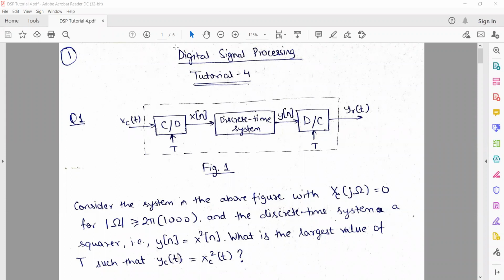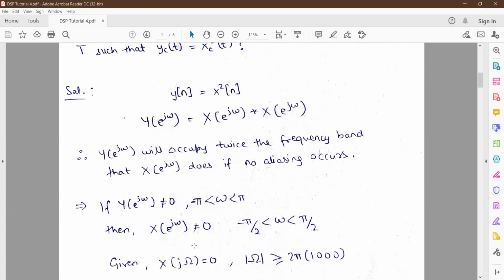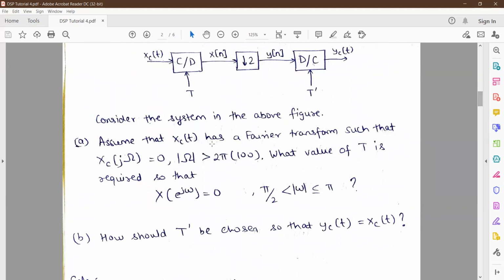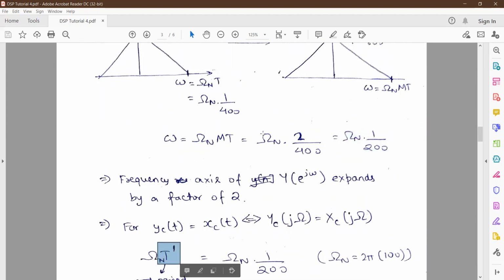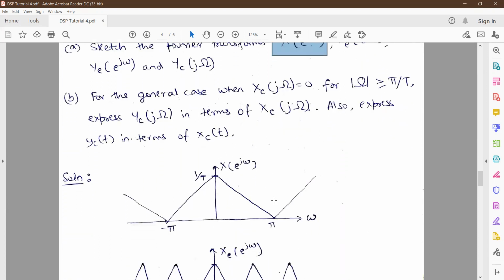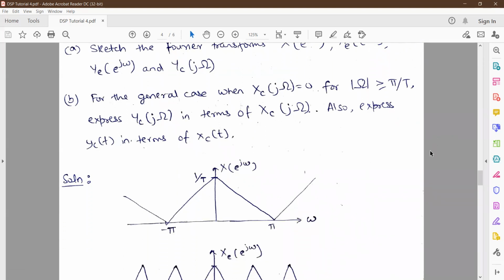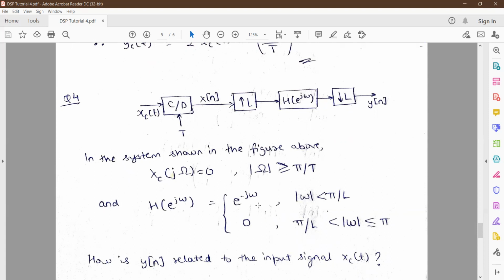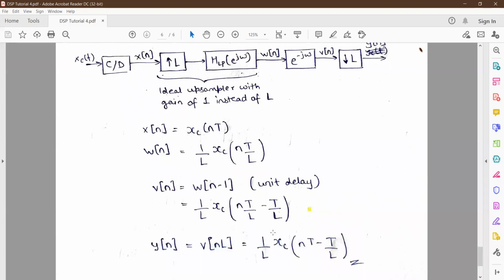Tutorial 4 (Unit - 3 Sampling)